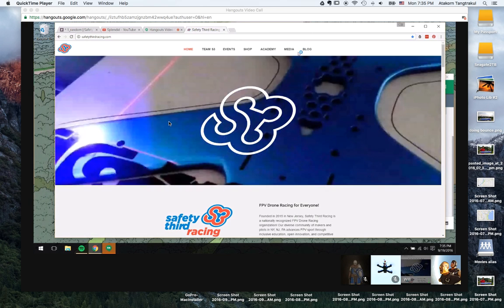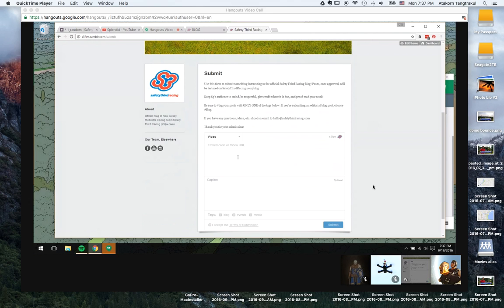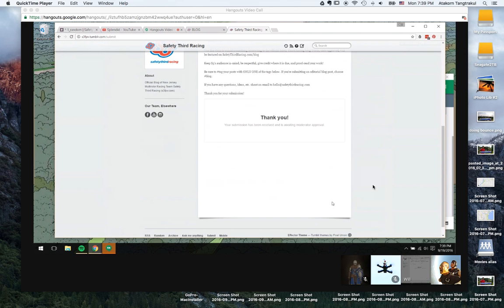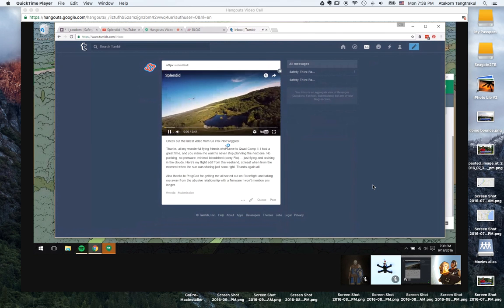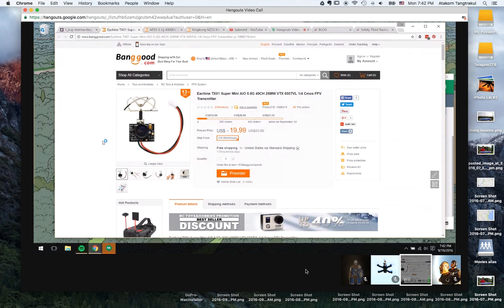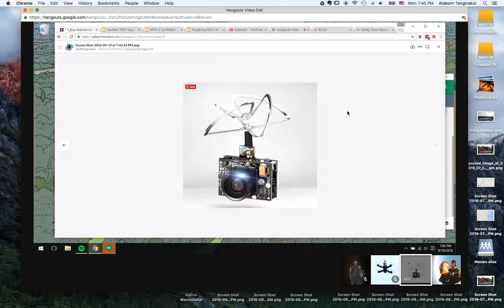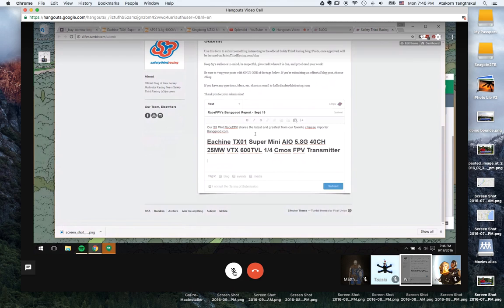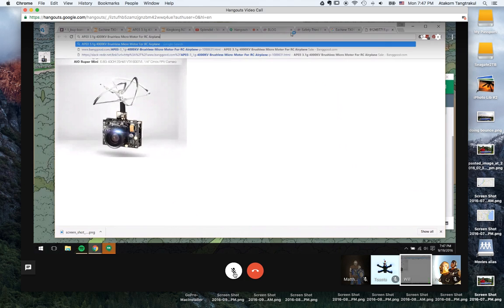S3 How to post BLOG 20160919